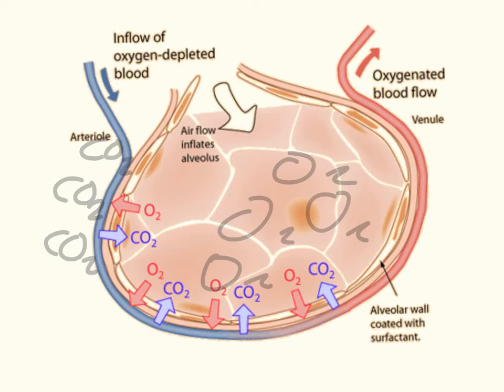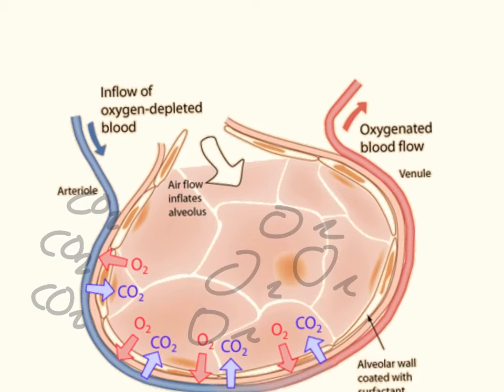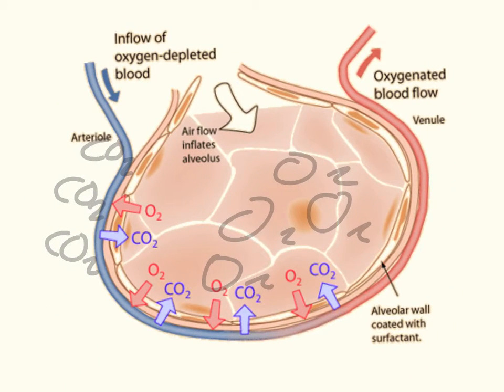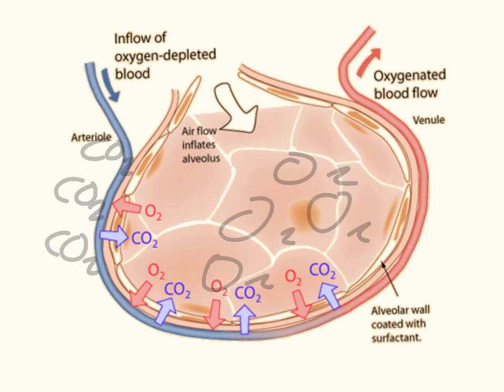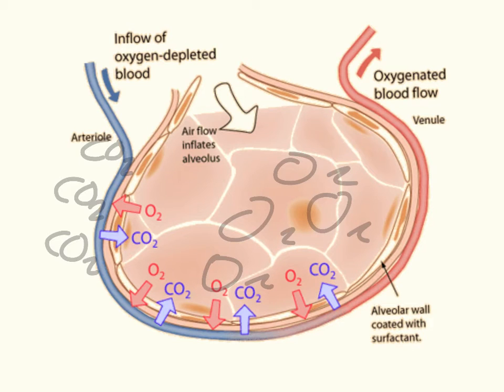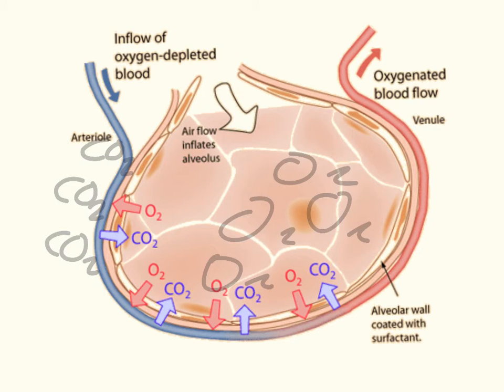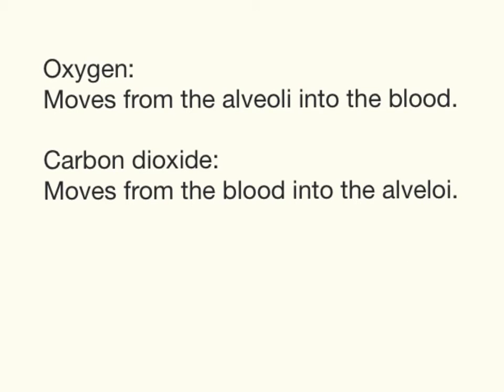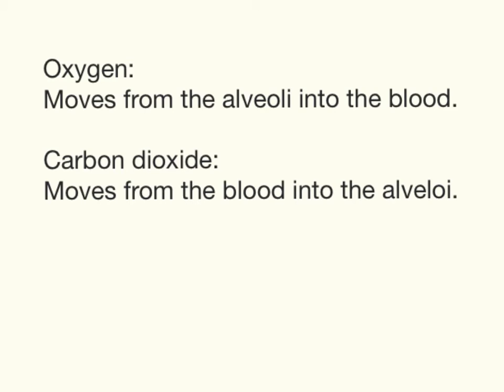Gas exchange in the lungs